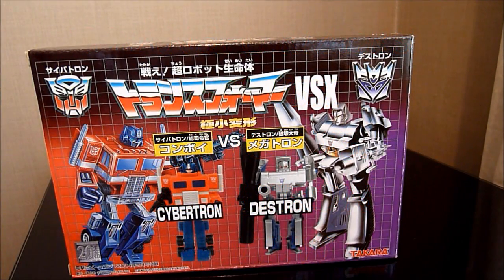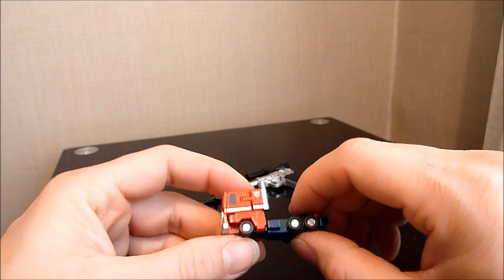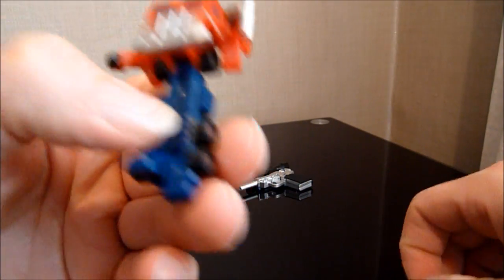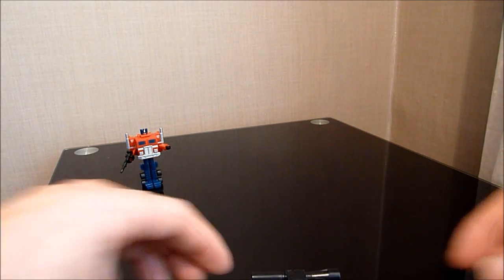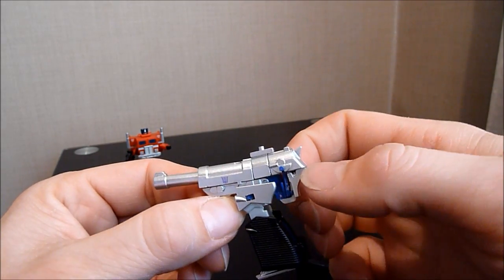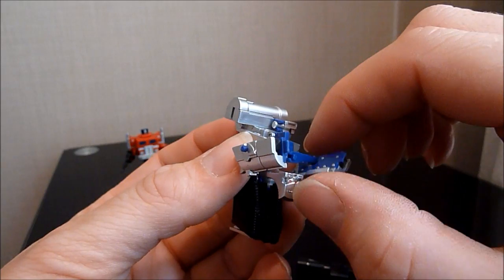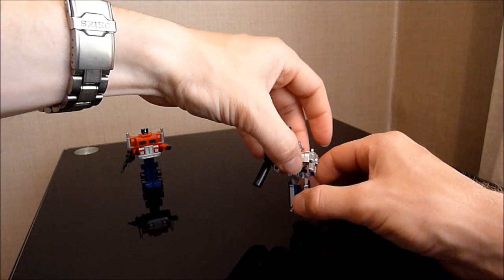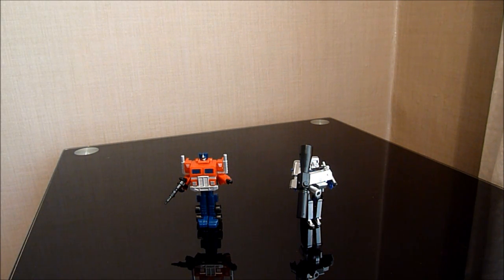Transformers WST VSX MEGATRON VS. CONVOY Set Review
here is a look at the worlds smallest 2 pack featuring megatro and optimus prime